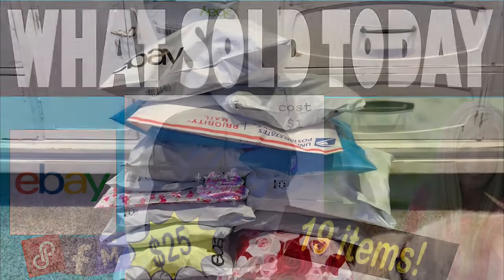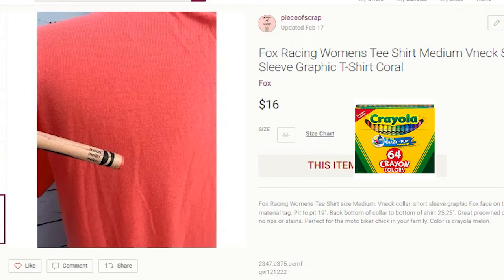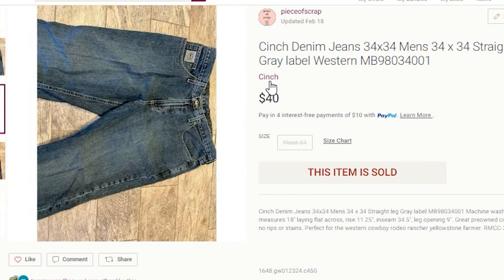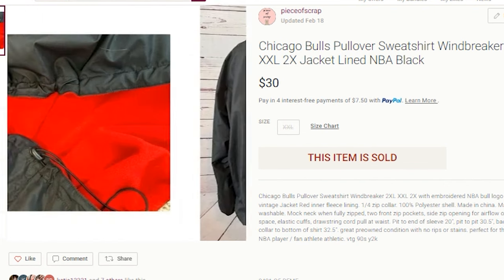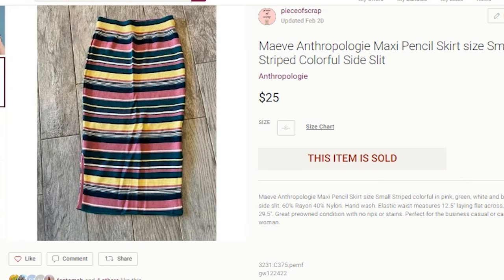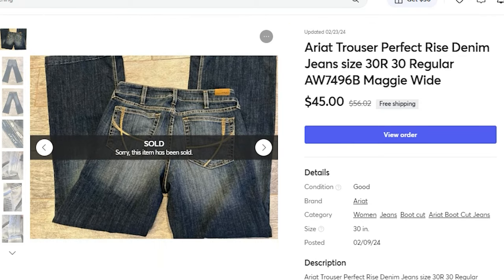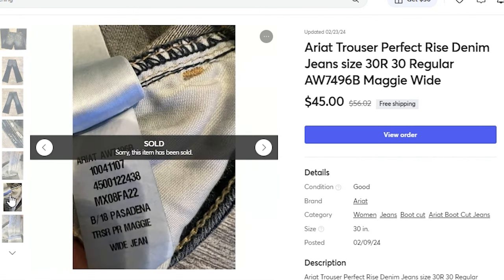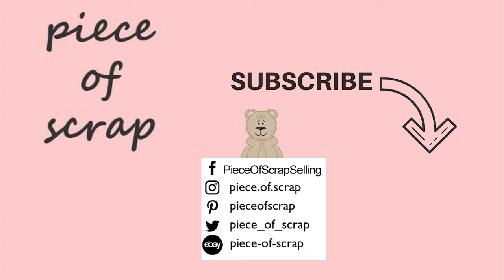Best Selling Stuff online reselling 19 Items even Taco Bell Sold on Poshmark 🌮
I sold 19 items in one day on eBay Poshmark Mercari and Depop. I even sold a limited edition Taco Bell baseball cap! See what else sold for big money online 🌮